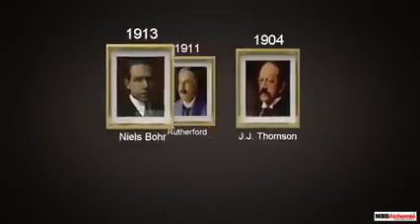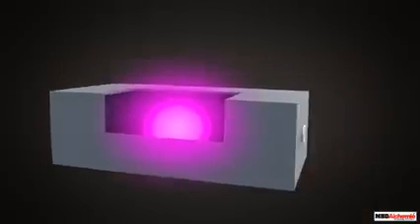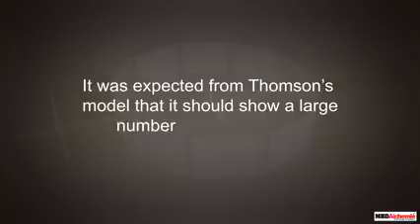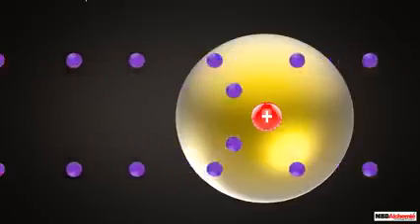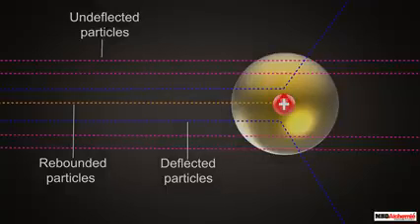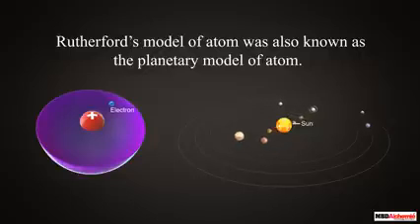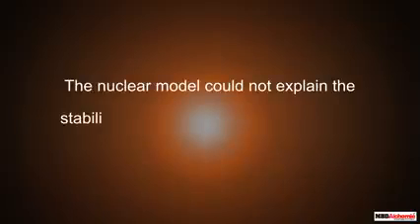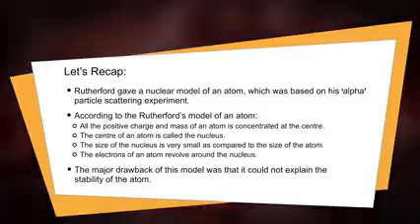Rutherford model of atom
from viva education reference